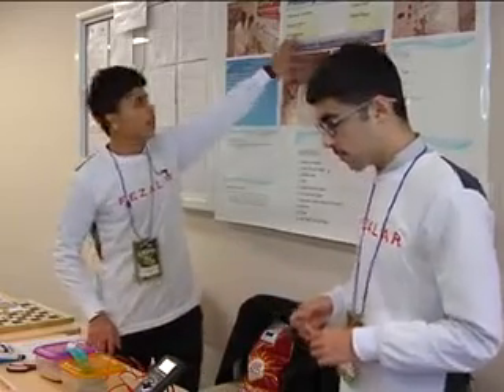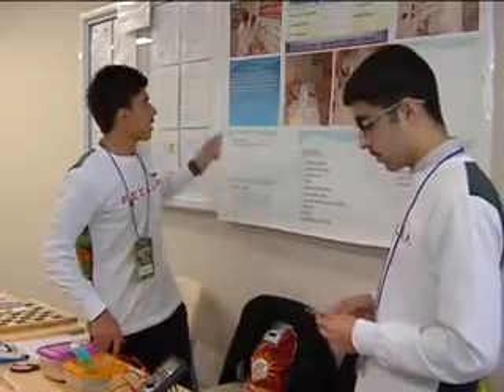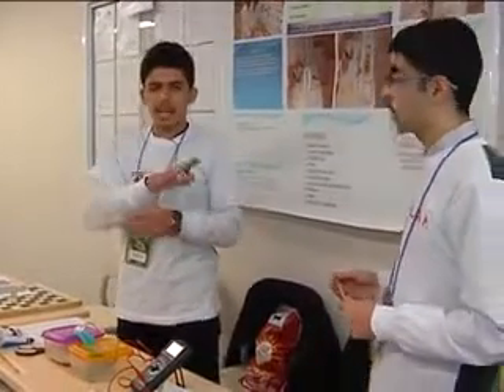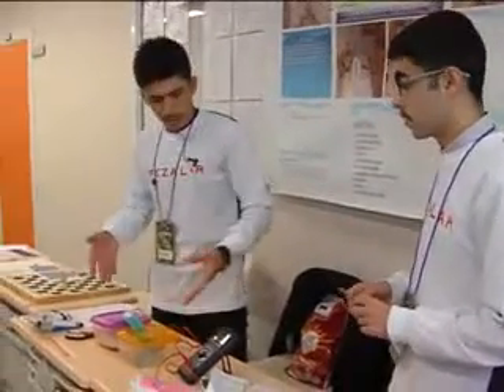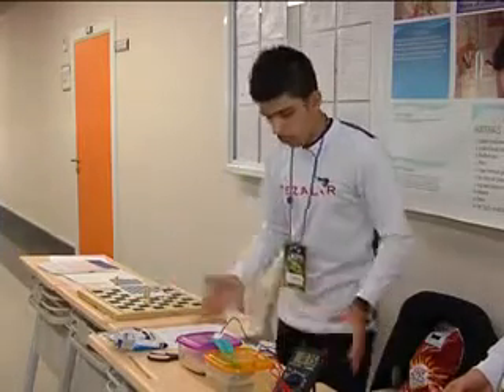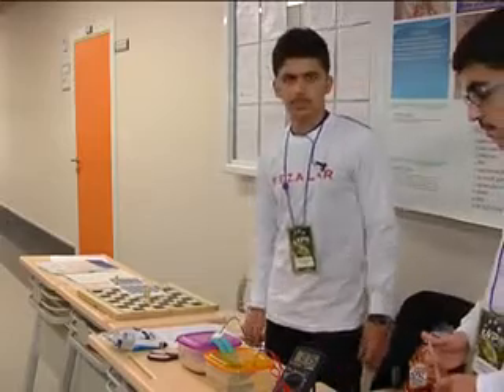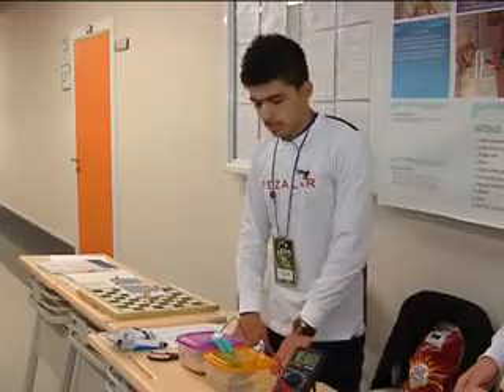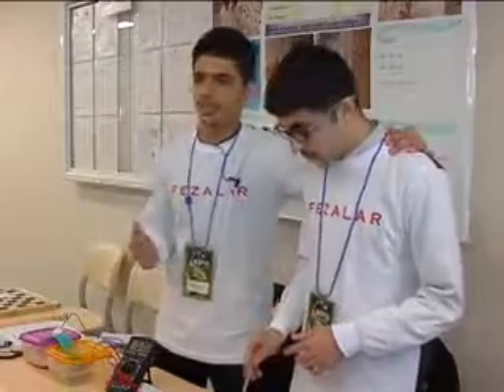Fuel cell by fungi